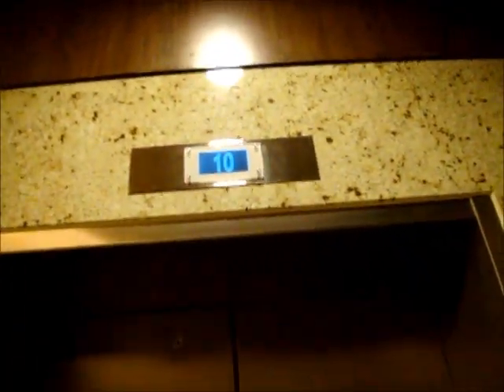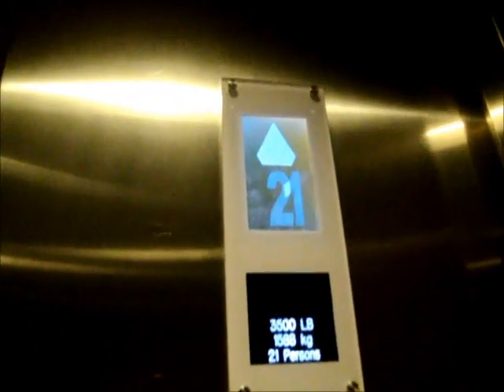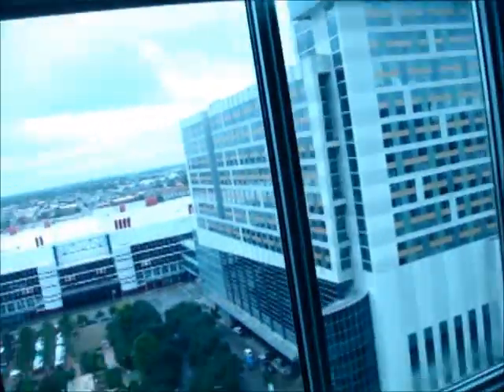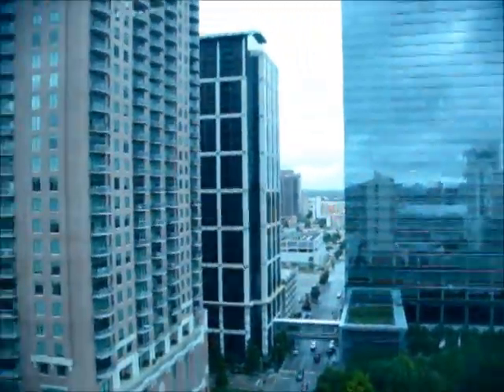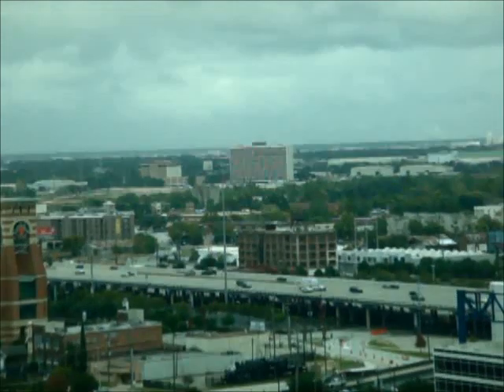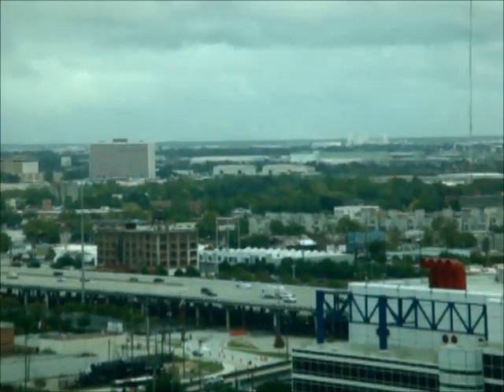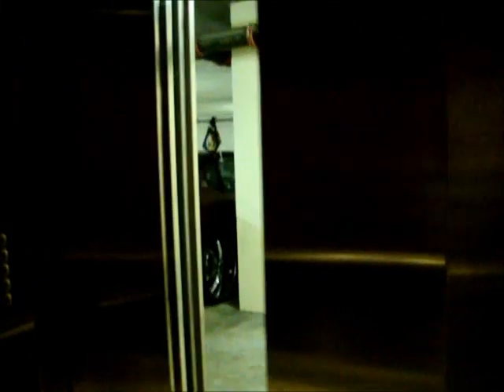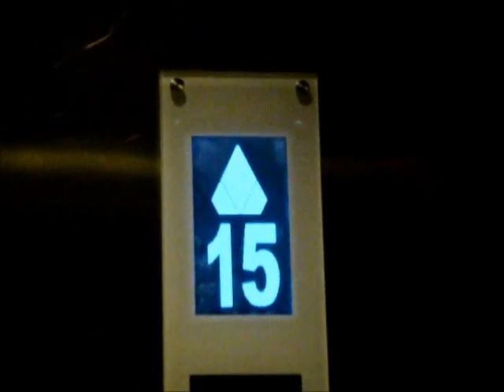Hotel Tour & elevator ride: Embassy Suites Hotel in Downtown Houston, TX.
Taken November 16, 2013: Kone KSS 600 EcoSpace MRL Traction Elevators at Embassy Suites Hotel in Downtown Houston, TX.

The last part of the video has been muted due to personal reasons. TJElevatorfan & dieselducy, what do you guys think about this hotel?